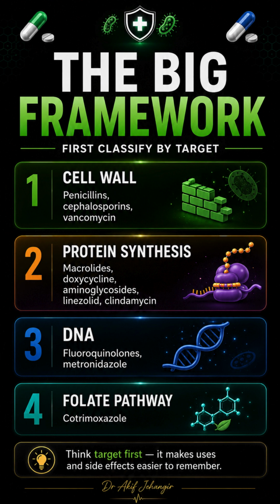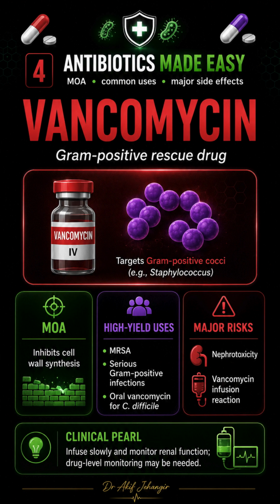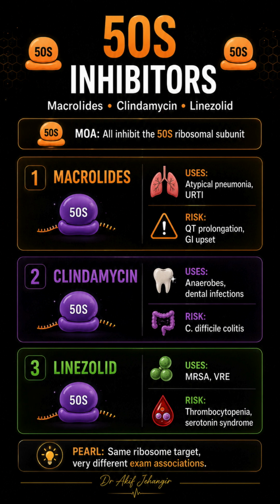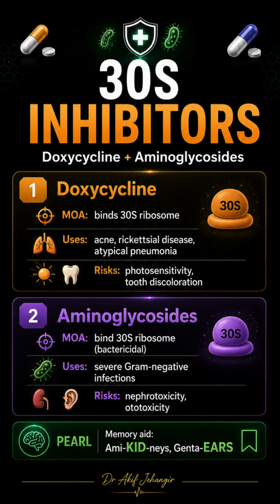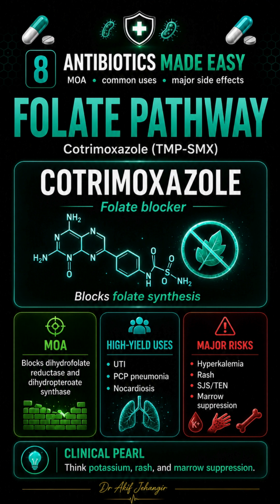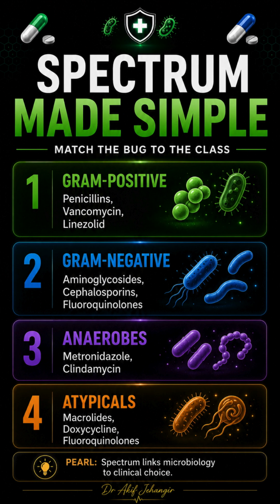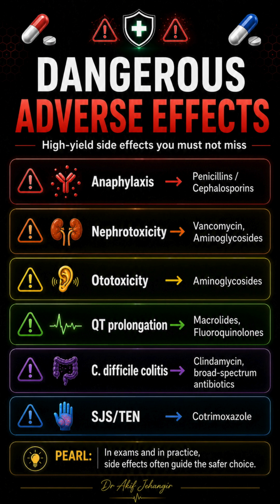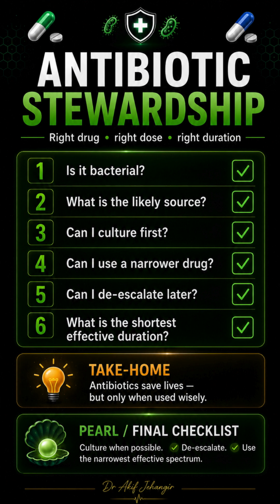Antibiotics Made Easy: MOA, Uses & Toxicities